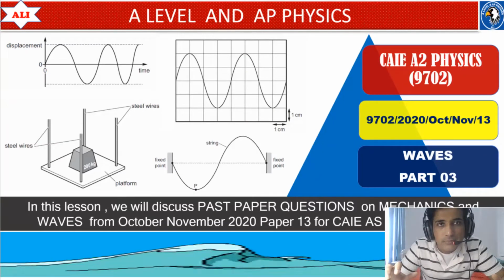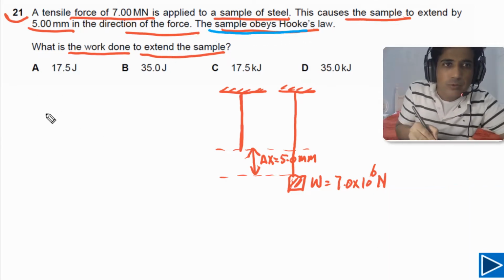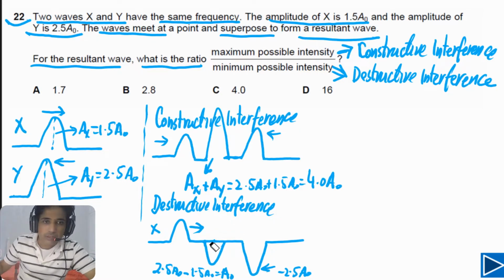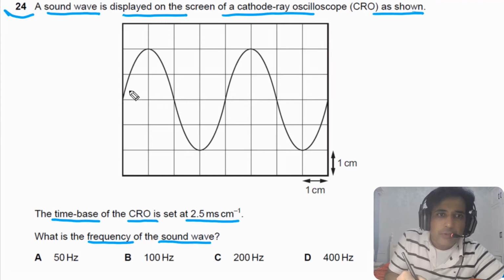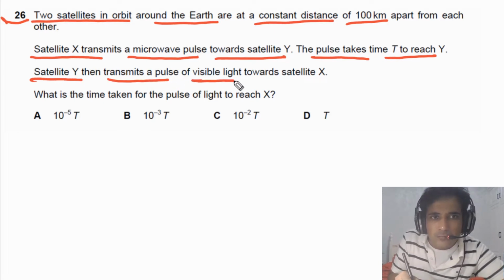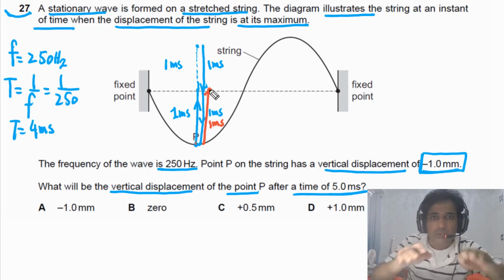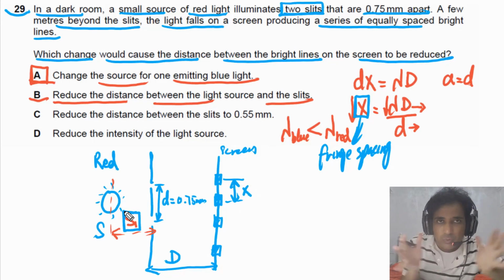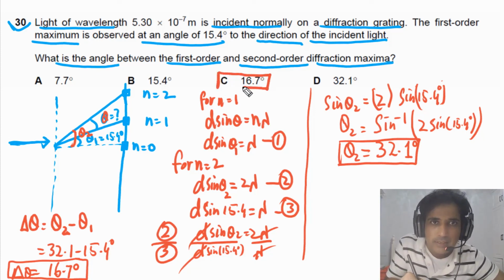CIE A Level Physics Paper 1 Solution -October November 2020 Paper 13-9702ON20 13-WAVES-Part 03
CIE A Level Physics Paper 1 Solution -2020 October November  13-9702ON20 13 -Part 03(Q20-Q30)
00:00 Introduction
00:36 Q20)Young modulus and extension in the wire
04:31 Q21)Hooke's law and work done to extend the sample
06:58 Q22) Ratio between maximum possible intensity and minimum possible intensity
12:51 Q23)Displacment time graph with increasing frequency
15:45 Q24)CRO and frequency of the sound wave
18:00 Q25)Doppler effect
21:18 Q26)EM Waves and Satellites
24:22 Q27)Stationary waves
27:26 Q28)Diffraction
28:36 Q29) Young's double slit experiment
33:08 Q30)Diffraction grating
37:33 End screen